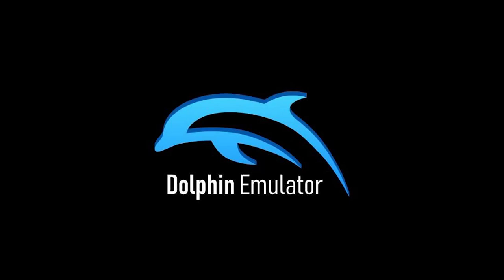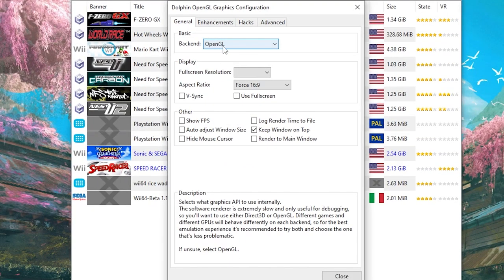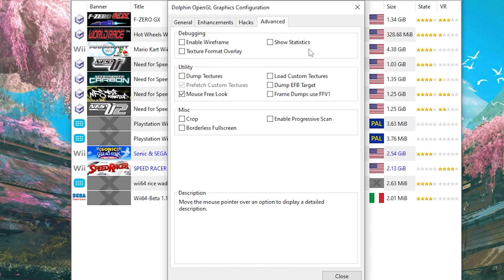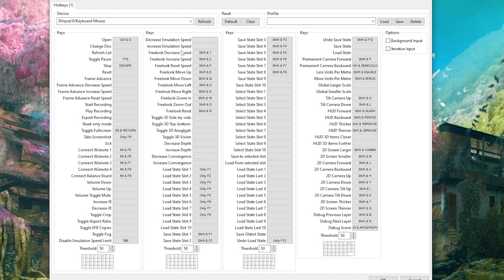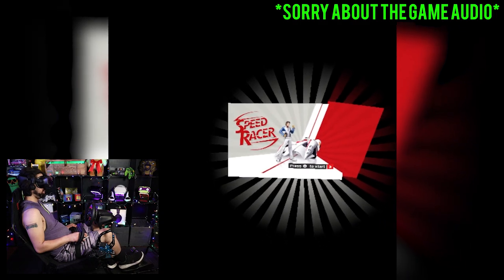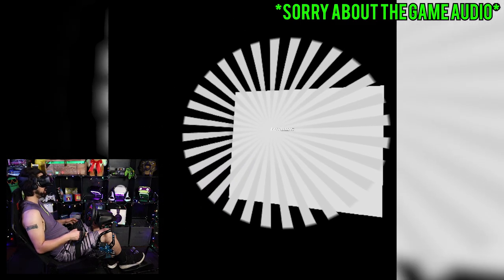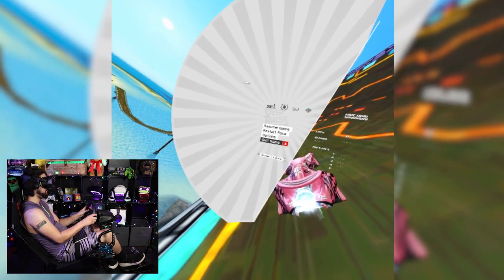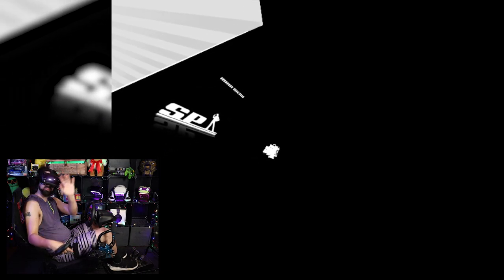The ULTIMATE Guide To Setting up Speed Racer VR (Tutorial + First Person Codes)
Want to play Speed Racer in VR? Well here is everything you will need to know to get started slamming the Mach 6 around in the world racing league!
Hopefully the niche of folks who enjoy Speed Racer will find this helpful!

00:00 Intro
01:10 Step 1 - Configure
02:58 Step 2 - Graphics
05:18 Step 3 - First Person Codes & Settings
07:06 Step 4 - VR Settings
08:26 Step 5 - Hotkey Settings
09:37 Step 6 - Keyboard Controls & Wiimote Default Controls
11:55 Step 7 - Xbox Controller Setup
13:51 Step 8 - Racing Wheel Setup
17:50 Known Issues & Fixes
20:00 Gameplay/First Person Setup/Guide
28:28 Outro
⚡ My Links⚡